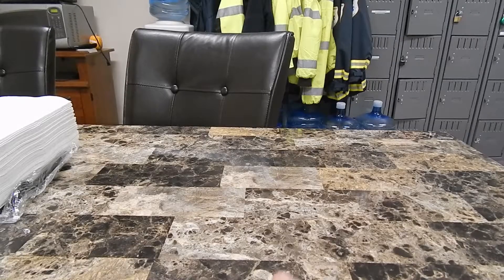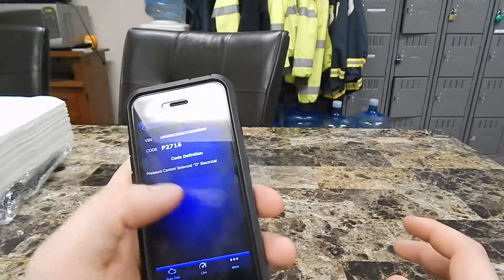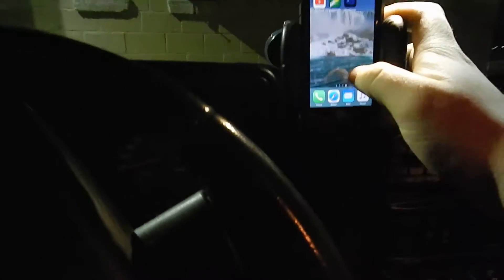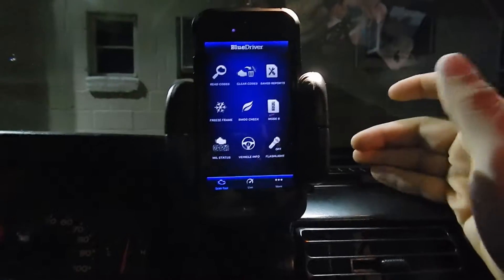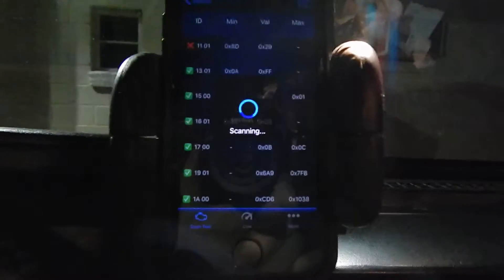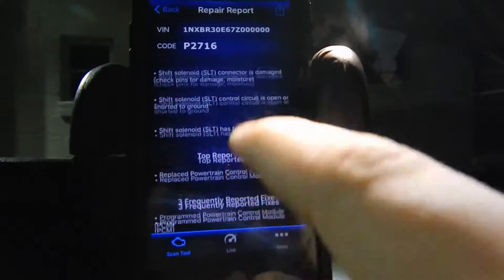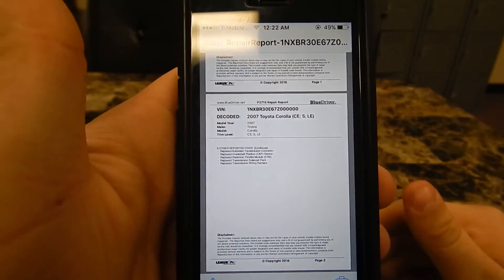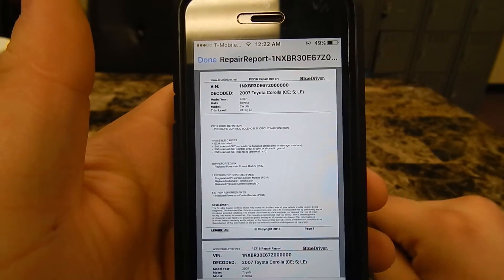BlueDriver Scan Tool Review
Pretty solid scan tool to use. I would recommend it over most other ones. Awesomely priced, and pretty solid for what you get.

In this video I do something. Haha.

For good tools!